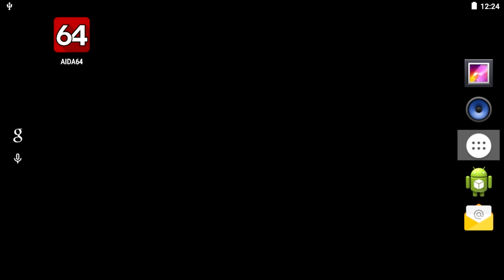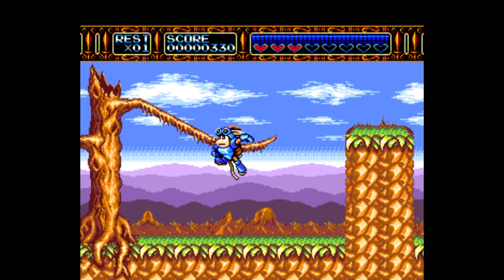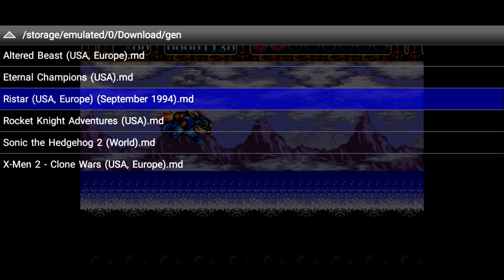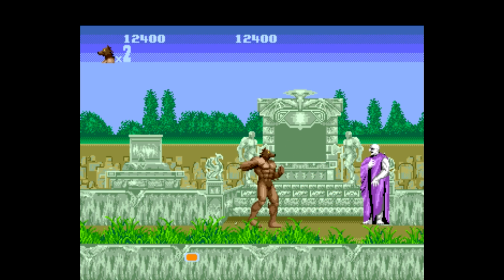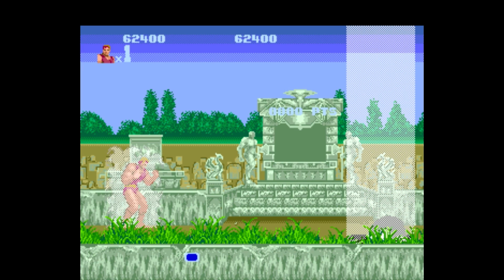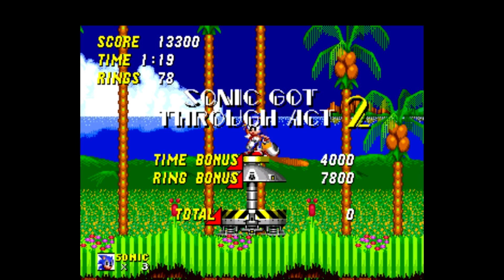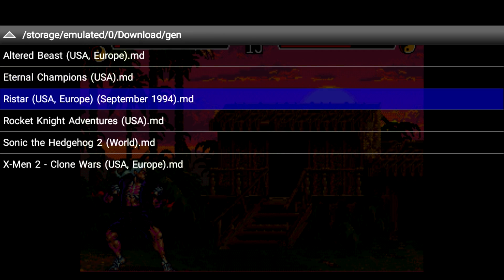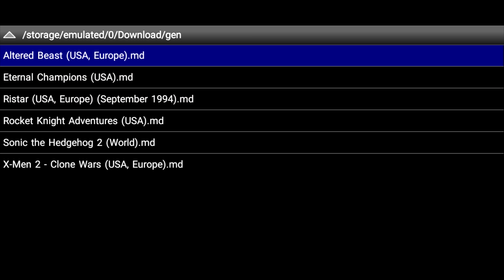Android On Raspberry Pi 3 Sega Genesis / Mega Drive Emulator Test Android 6.0.1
Games Used In This Video Are-
1. Rocket Knight Adventures
2. Altered Beast
3. Sonic 2
4. Eternal Champions
5. Ristar